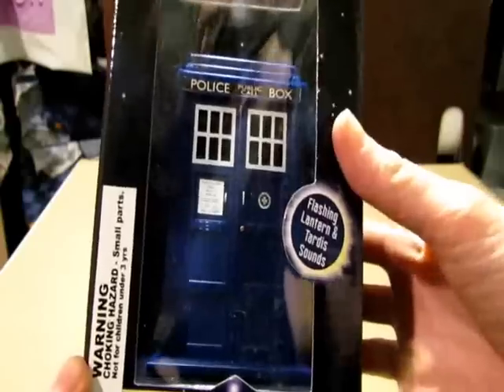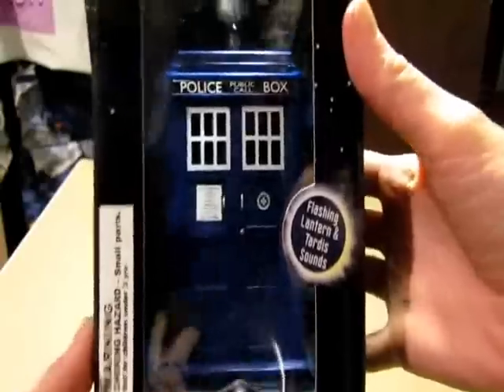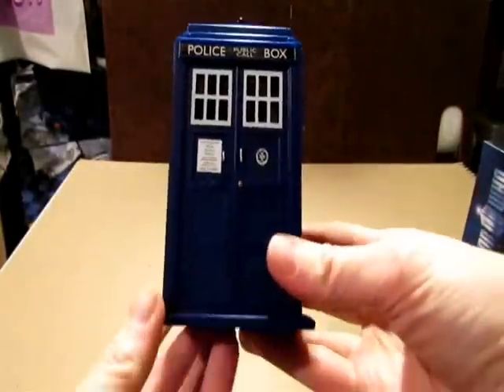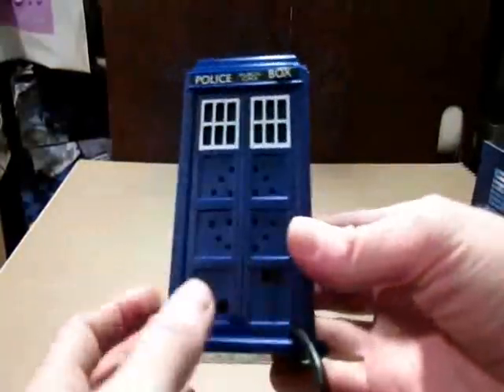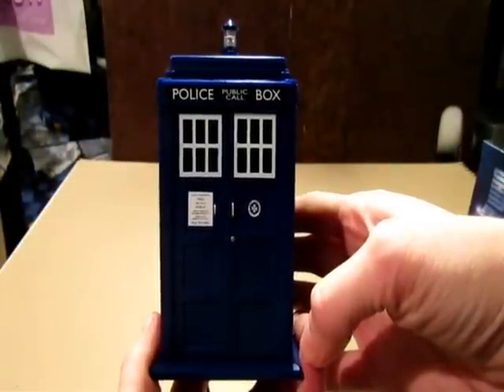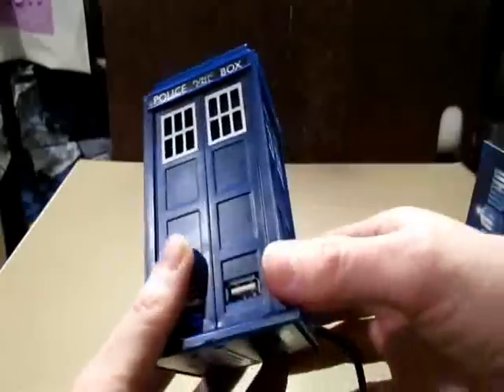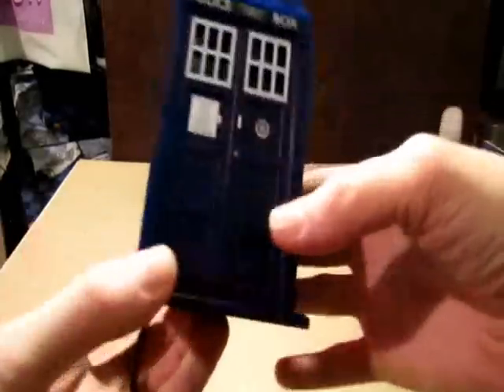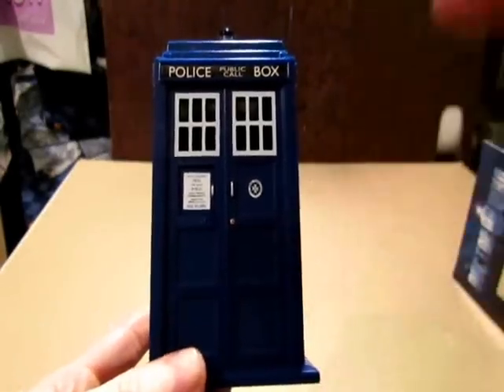USB Tardis Hub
My review of the Tardis USB Hub. 4 ports with light and sound.